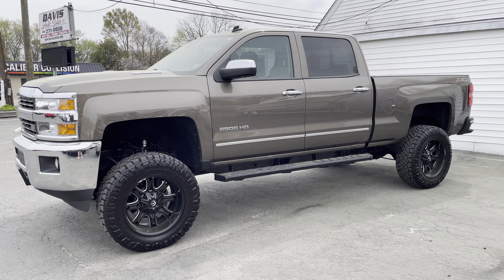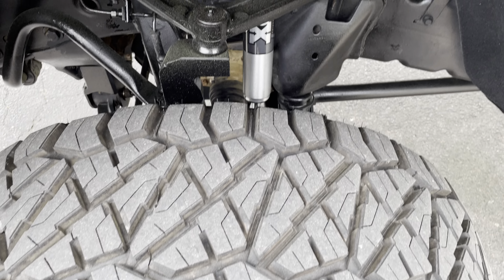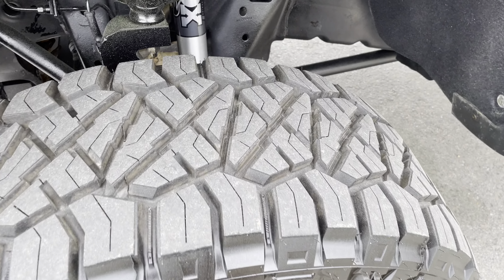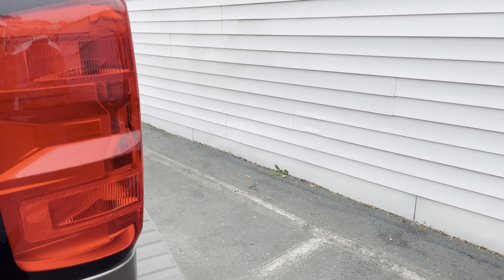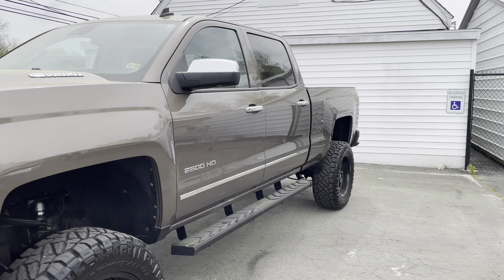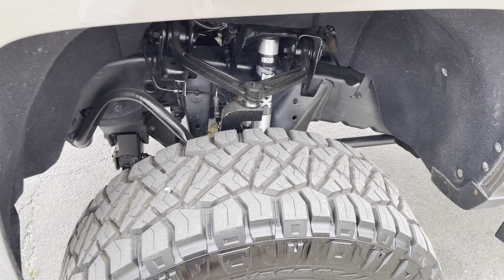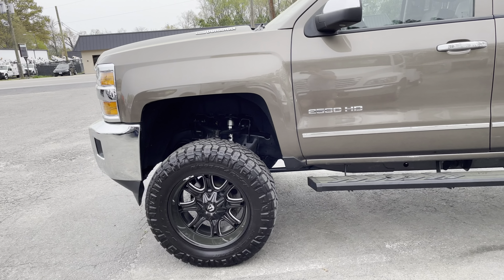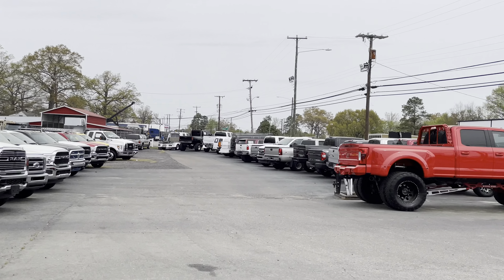2015 Chevrolet 2500 HD Duramax diesel lifted Z71 LTZ BDS suspension lift with fox shocks Davis auto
2015 Chevrolet 2500 HD Z 1 Silverado LTZ Duramax Diesel Lifted. This one owner crew cab four-wheel-drive truck was a locally owned truck and has just been lifted with a brand new BDS suspension lift 6/7 inch with lifetime warranty and upgraded fox shocks. It has a spray in bed liner, full four-door crew, cab, loaded leather interior, has features such as exhaust brake, parking assist lane assist, factory built-in trailer brake control, multiple auxiliary port, digital dual climate control, projection beam headlights, Duramax diesel 6.6 L with Alison transmission, rearview camera, tow hitch receiver and much more. This truck is ready to go professionally installed lift kit properly aligned freshly serviced inspected nothing needed but to enjoy.